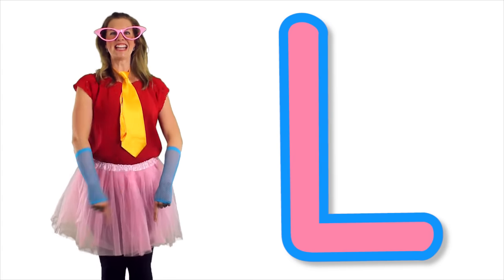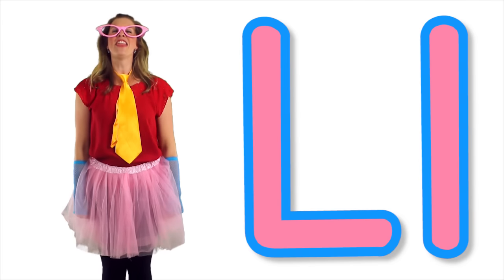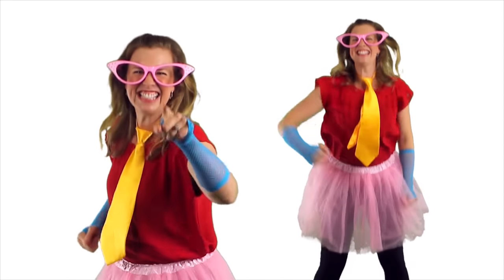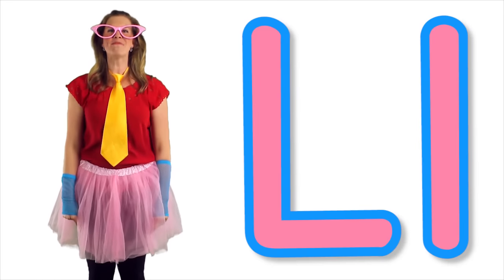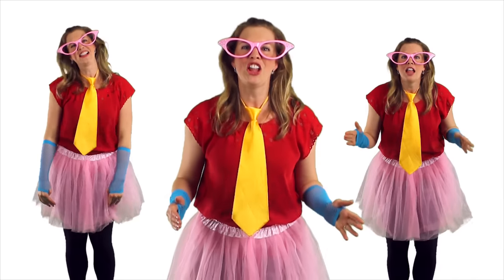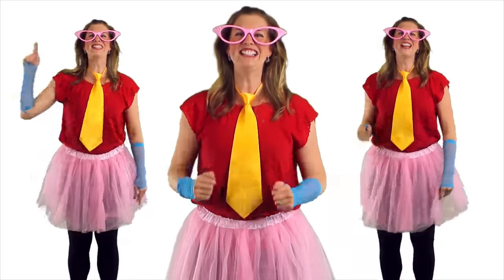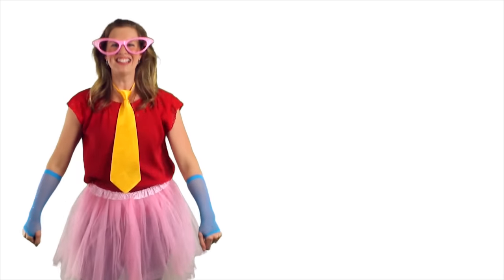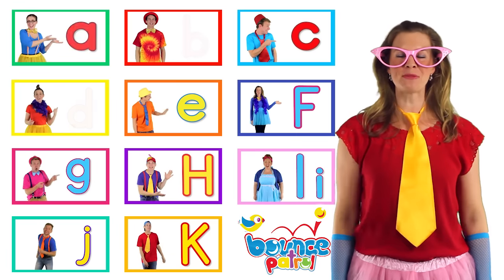The Letter L Song - Learn the Alphabet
Let's learn the Letter L with Bounce Patrol! La la la sing along and learn this lovely letter of the alphabet! Do you know all your ABCs?

This kids series will help children and ESL/EFL students learn the English alphabet.

This video is a part of an alphabet series by Bounce Patrol, featuring each letter of the alphabet with the same tune so you can learn to sing along and make the letter sounds with us. You can watch the other letters here:

Bounce Patrol make videos for kids - from toddlers and preschool, through to kindergarten and elementary school age.